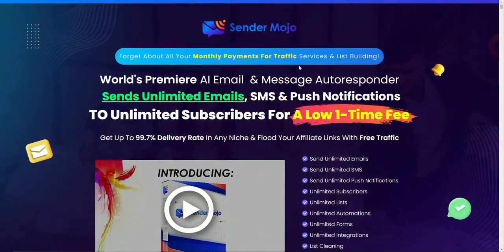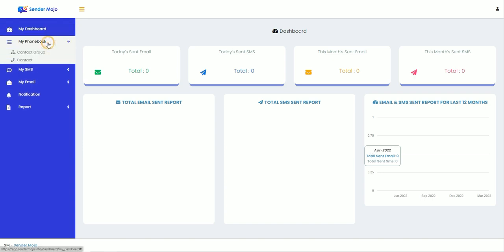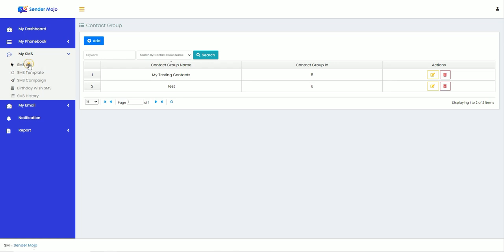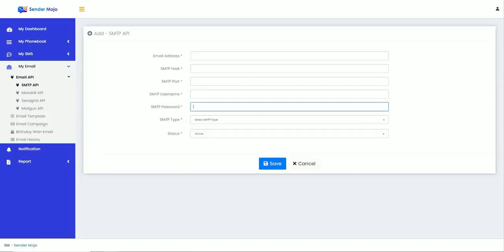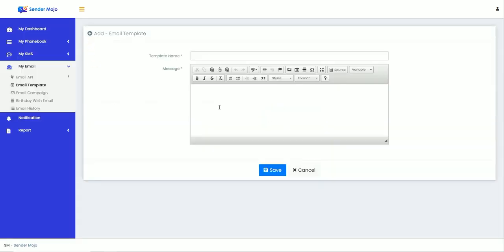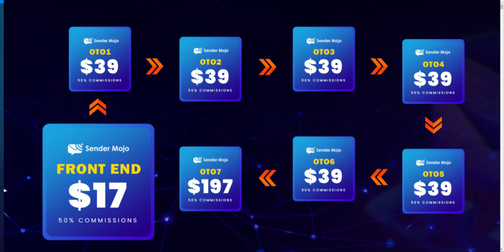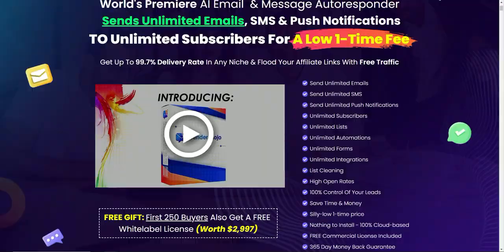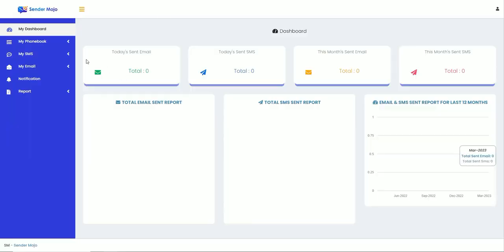Sender Mojo Review - The World's Premiere AI Email Tool?